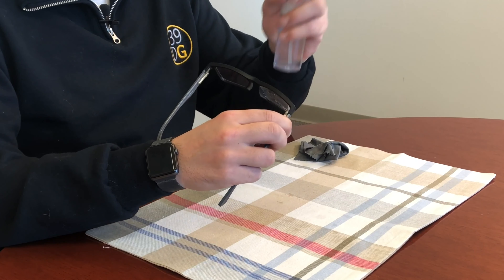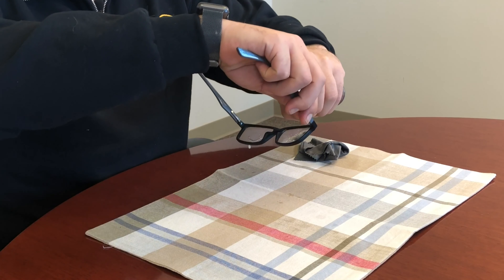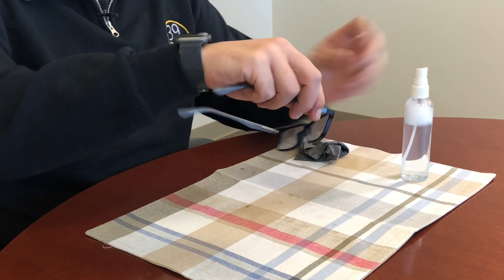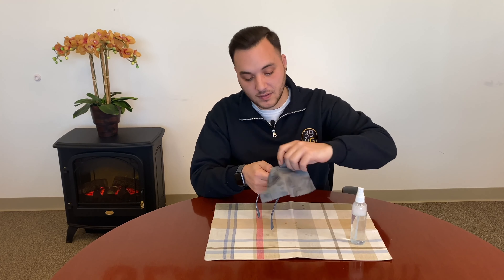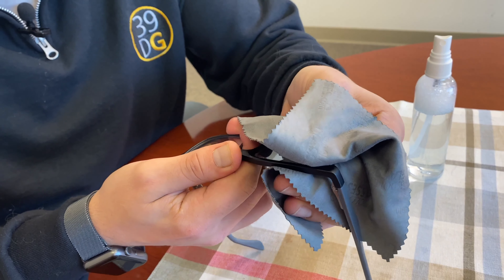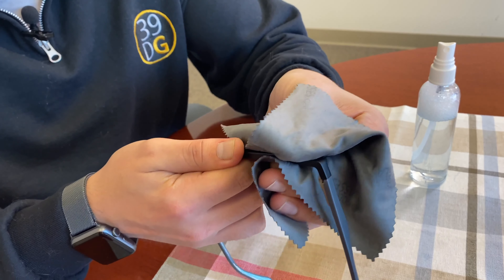How to Clean your Glasses | Clean your Glasses the Right Way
Keeping your glasses clean is key to ensuring clear vision - and to preserving the condition of your lenses and frames. The experts at 39DollarGlasses are here to show you the right way to clean your eyeglasses. Learn how to properly clean your glasses, what tools you should use, and how to avoid damage.
Get more tips and find the perfect glasses for you at 39dollarglasses.com.